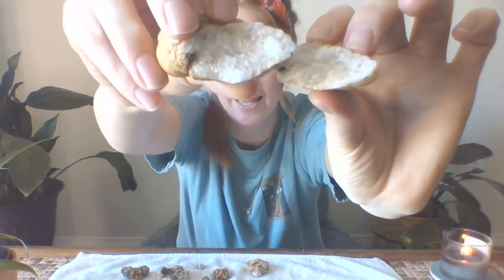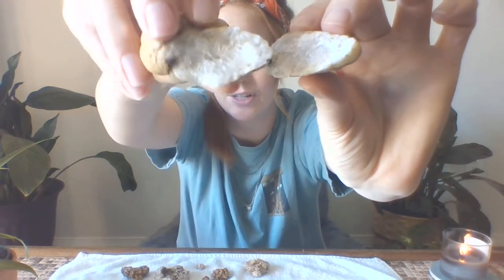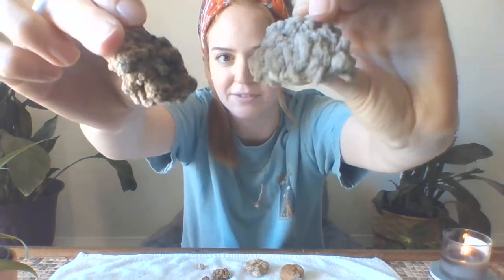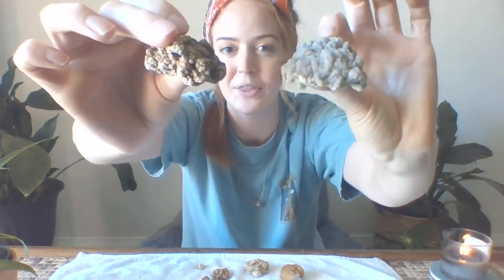How to Find Geodes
Characteristics of geodes + where to find them